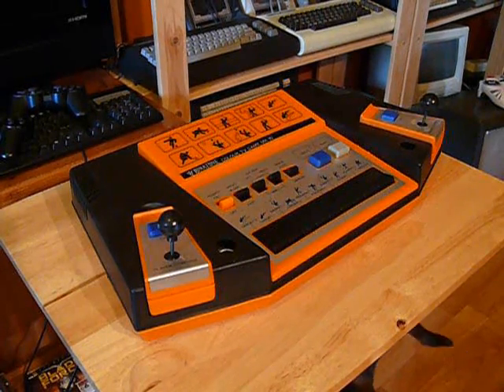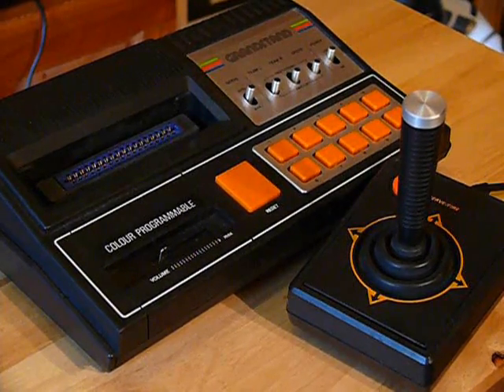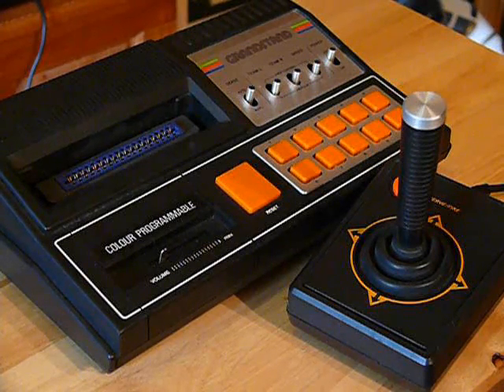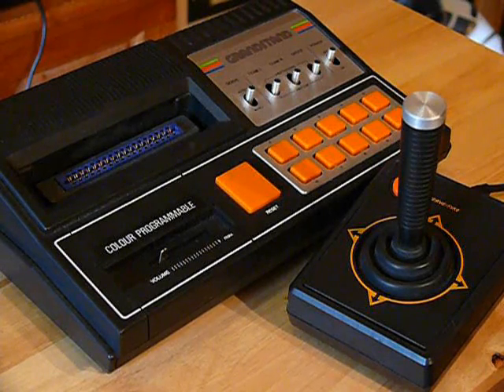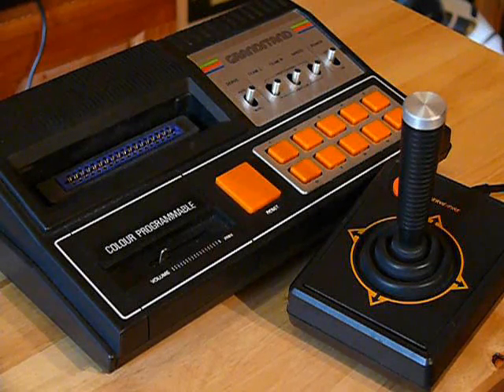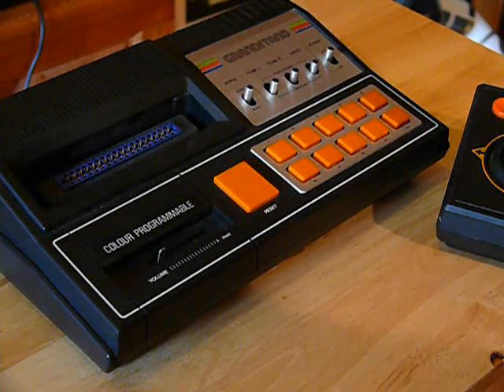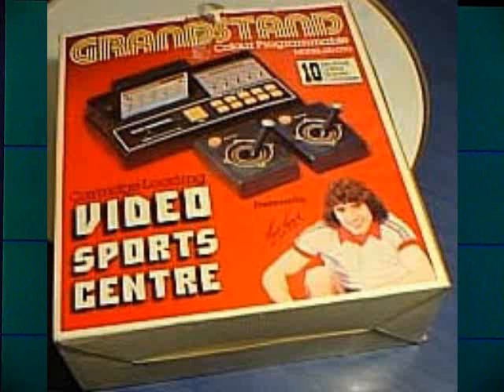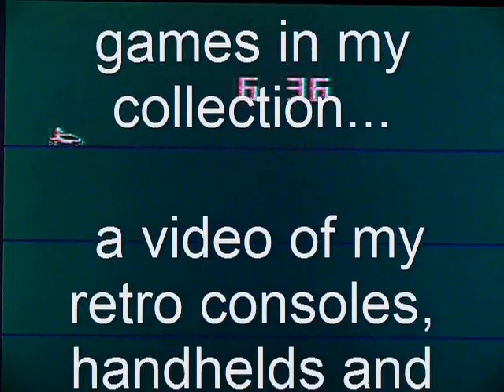Grandstand SD-070 Colour Programmable retro video games console.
A look at the Grandstand SD-070 Colour Programmable retro video games console, it's place in gaming history, and a quick look at a couple of the games for it.